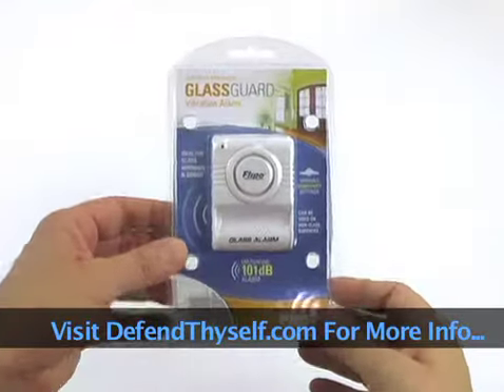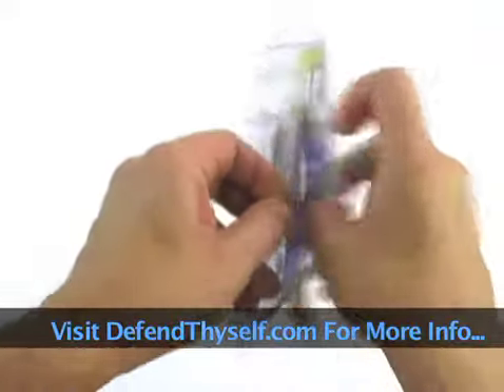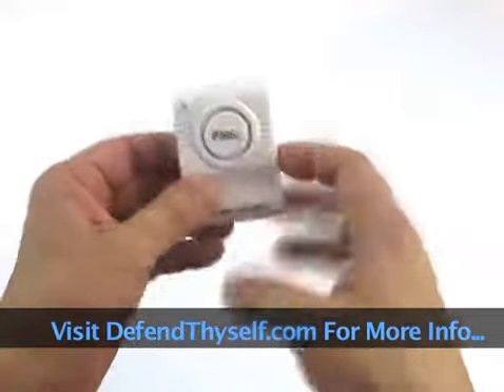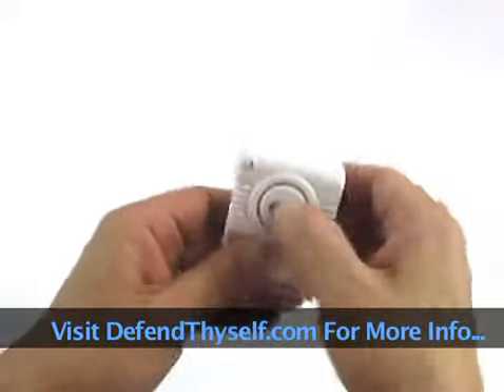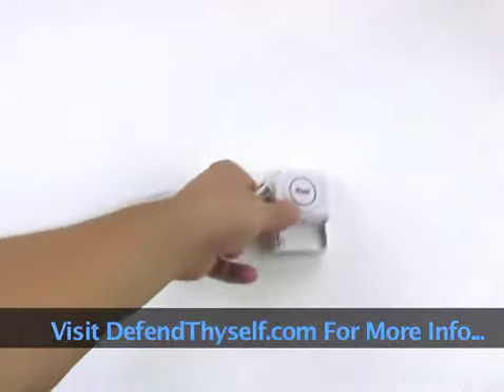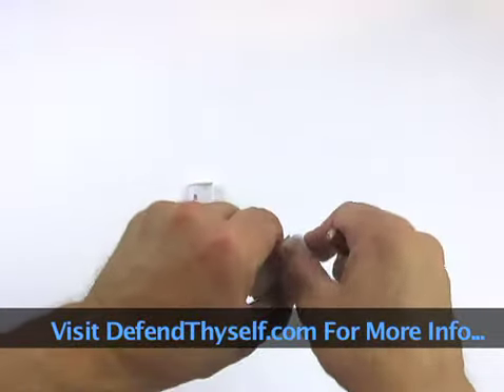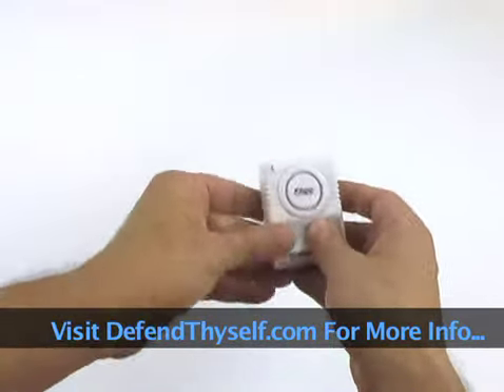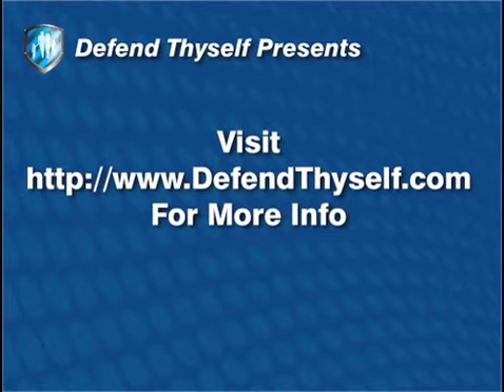What Is The GlassGuard Window Vibration Alarm?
The GlassGuard window alarm is battery powered & lets off a loud alarm if someone tries to get in from the outside.